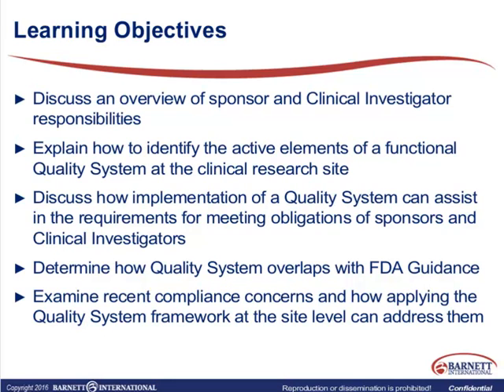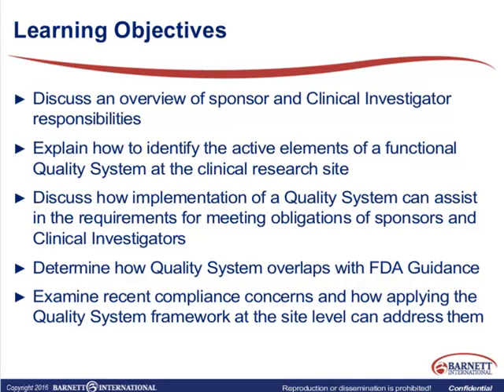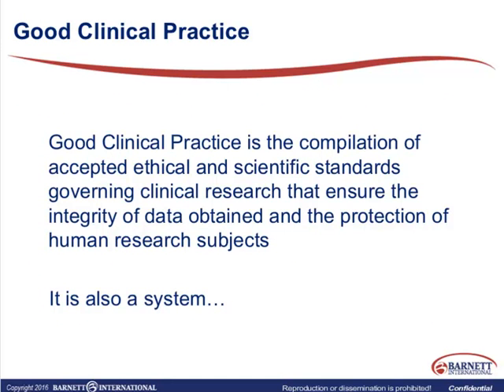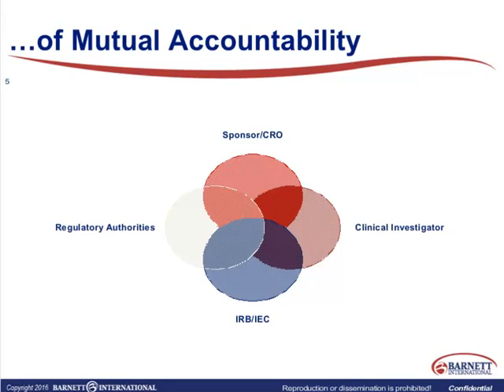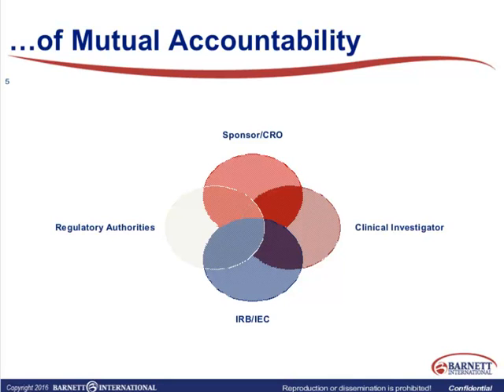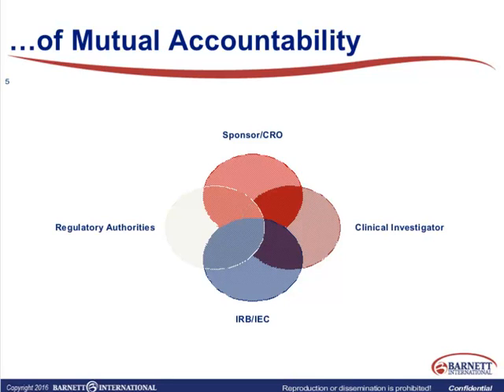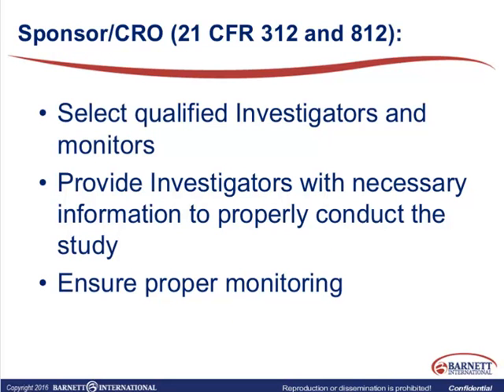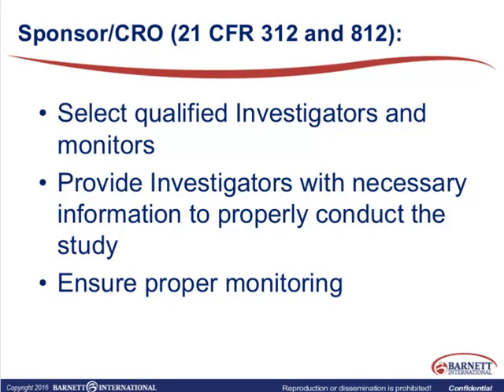Quality Systems: A Controlled Approach to GCP Compliance Trailer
A Quality Systems approach to establishing and maintaining regulatory compliance allows sponsors to better leverage their resources and Clinical Investigators to meet their obligations for clinical research oversight. This web seminar will review the elements of a Quality System at the Clinical Investigator site and how it functions to proactively control site-level noncompliance.